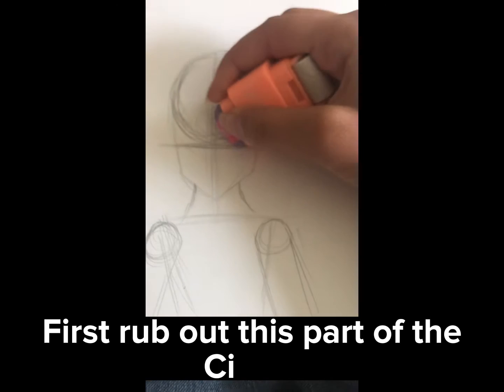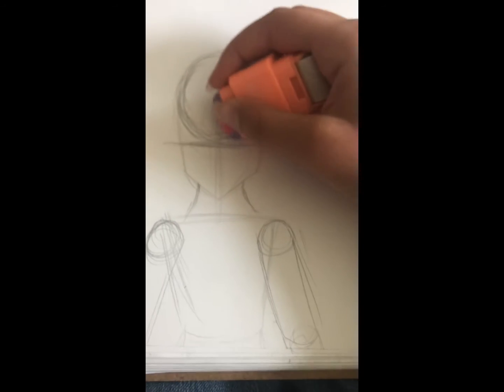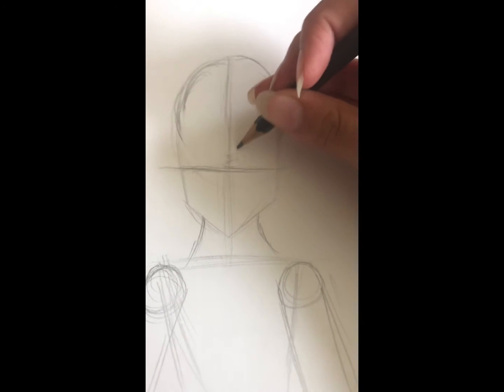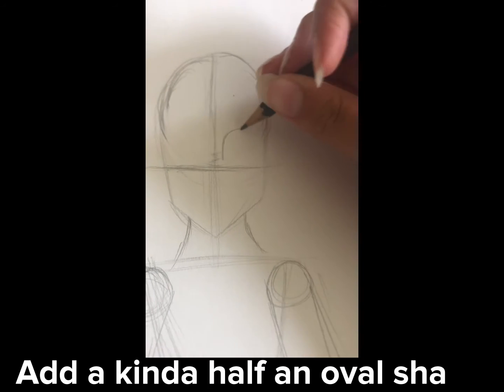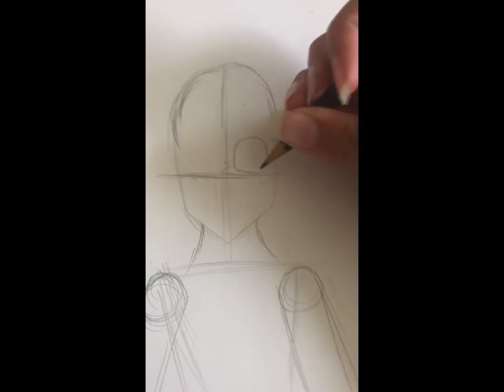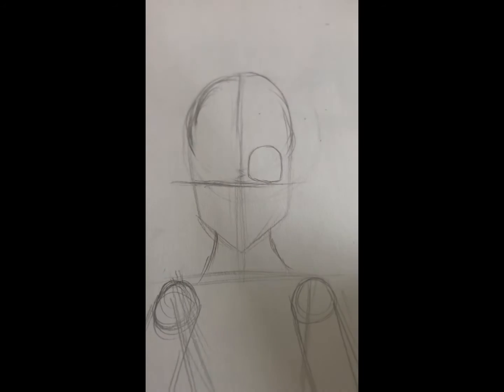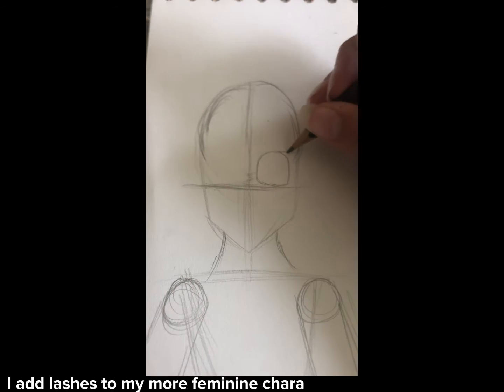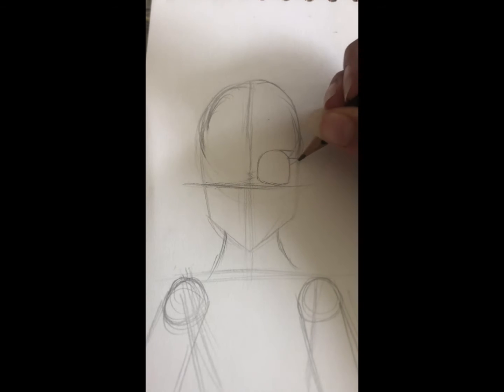How to draw cartoon eyes! [pt2 coming soon] [please read desc!]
Made with CapCut

Part two will be a different type of eye the videos will be linked below when I post them!